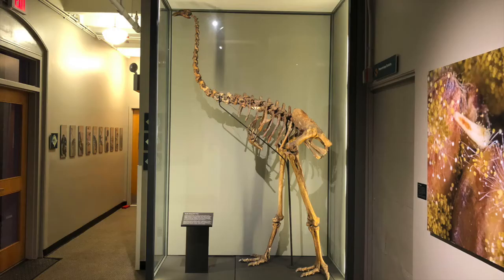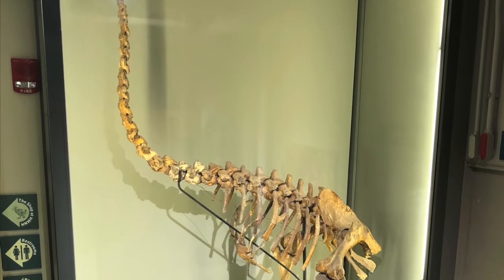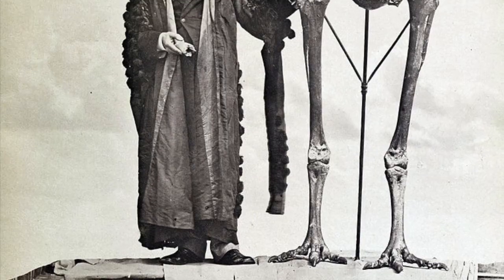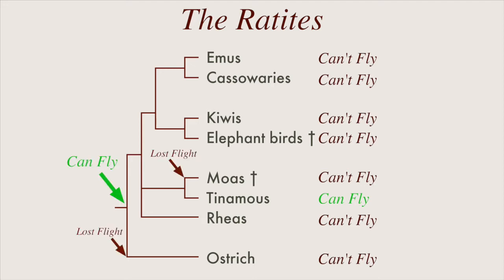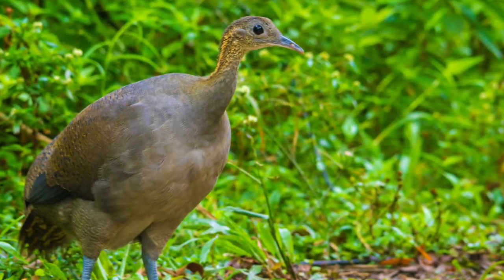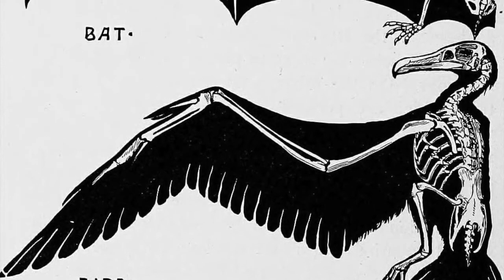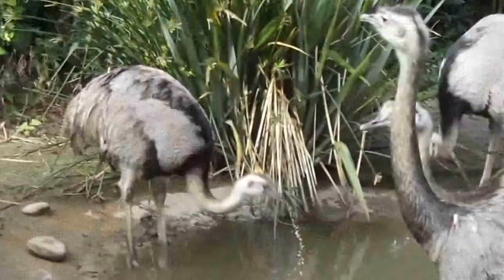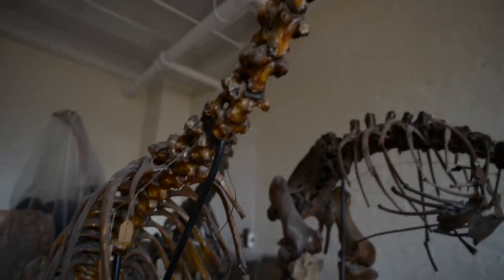Specimen Spotlight-Moa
The South Island giant moa looks a lot like a giant ostrich! How did that happen? Tune in as Eric Carstens, museum education graduate student and HMNH intern looks closely at the moa’s skeleton and tries to figure out how it got so big! Produced by Eric Carstens.